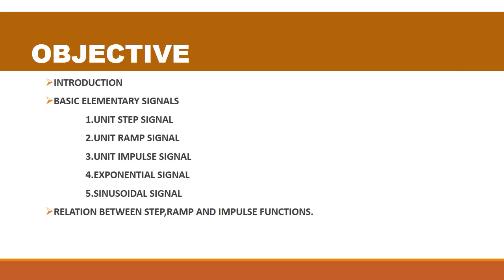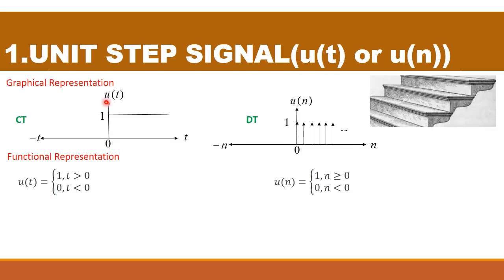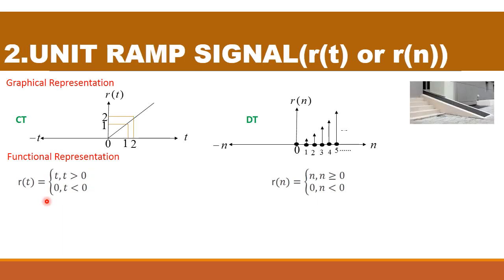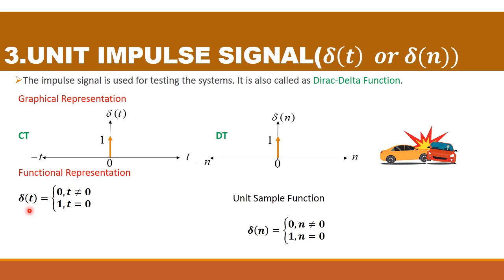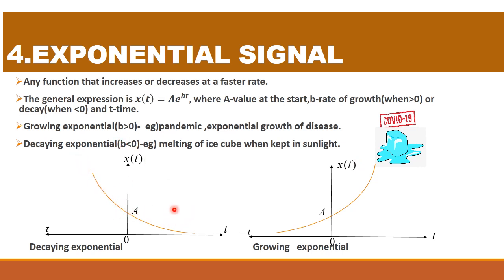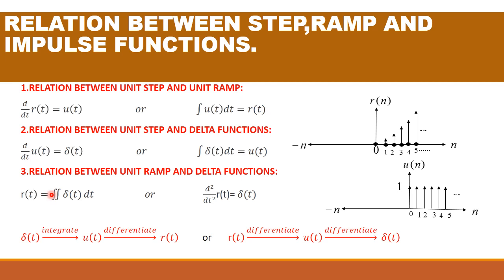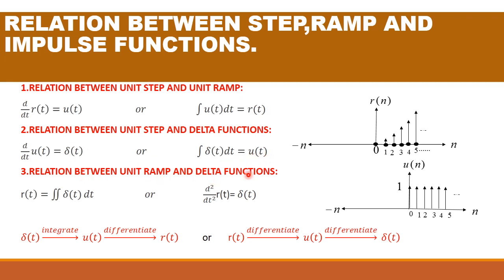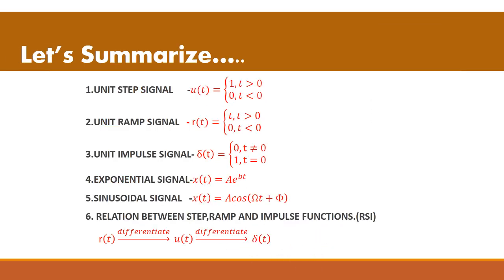SIGNAL PROCESSING-#2-UNIT STEP SIGNAL,RAMP SIGNAL,EXPONENTIAL,IMPULSE SIGNAL AND ITS RELATION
THIS VIDEO GIVES THE BASICS OF ELEMENTARY SIGNALS THAT ARE USED IN SIGNALS AND SYSTEMS.